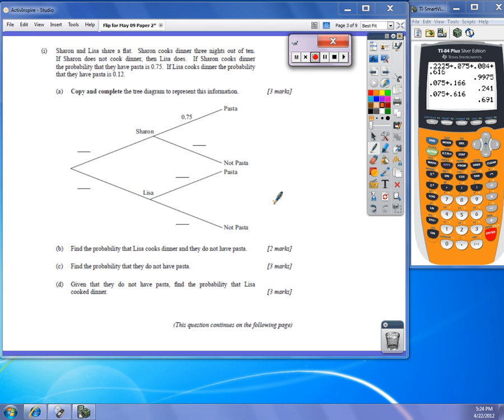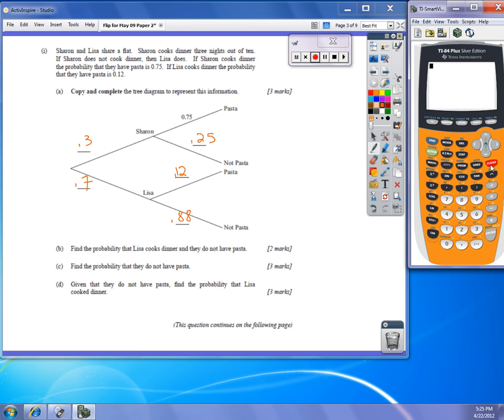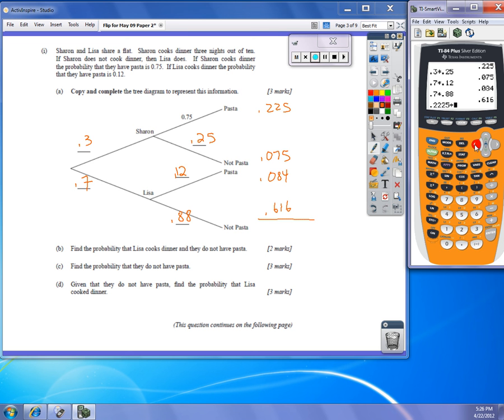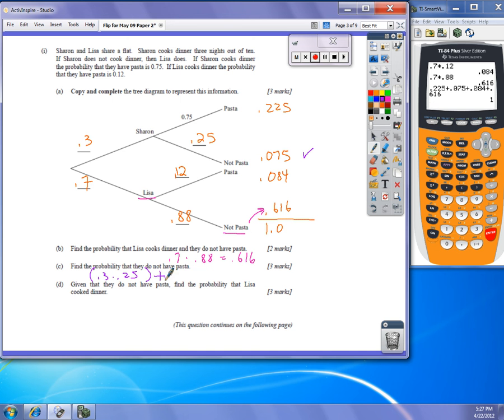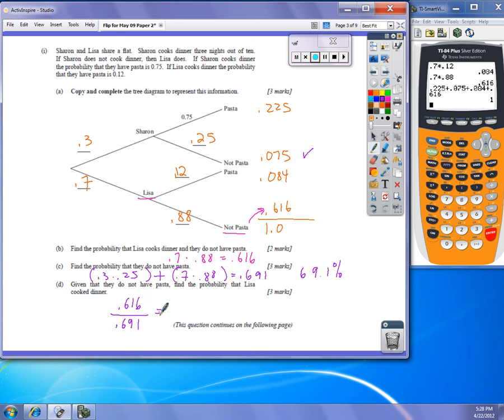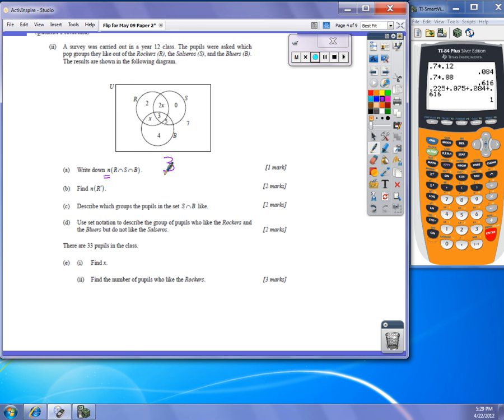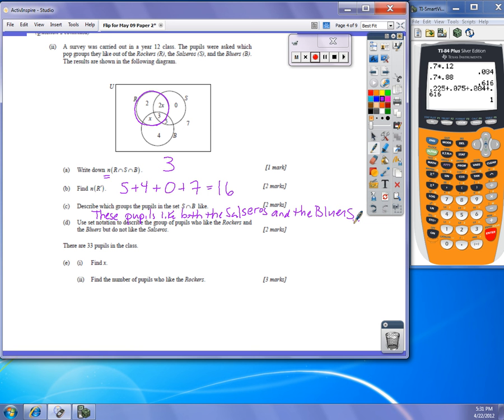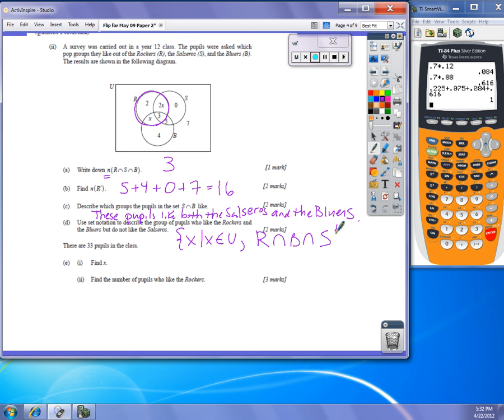May 09 Paper 2 Problem 2